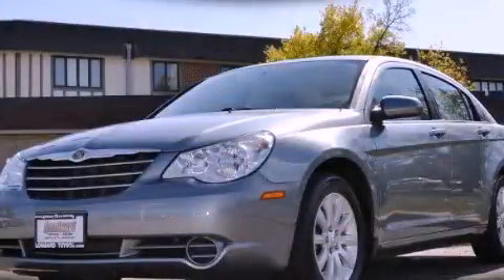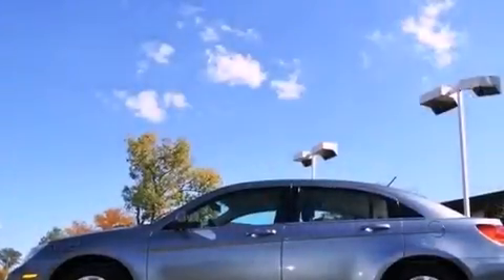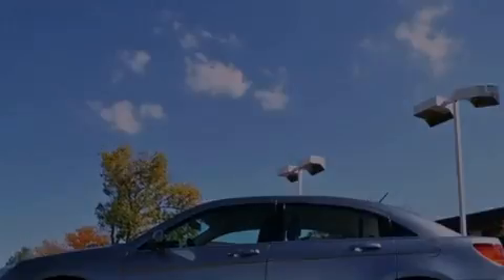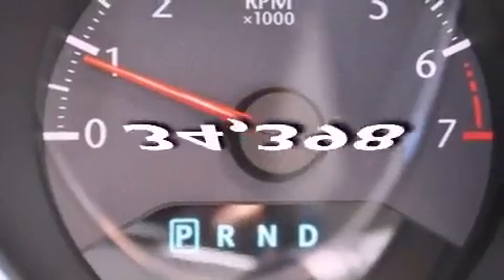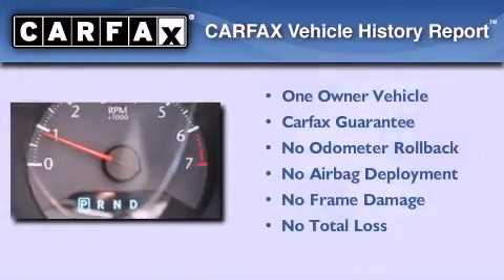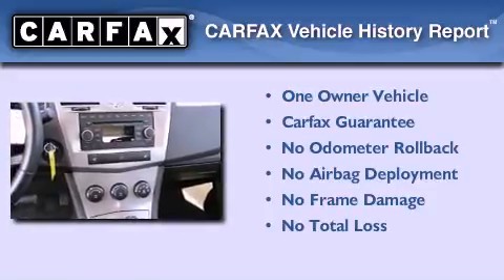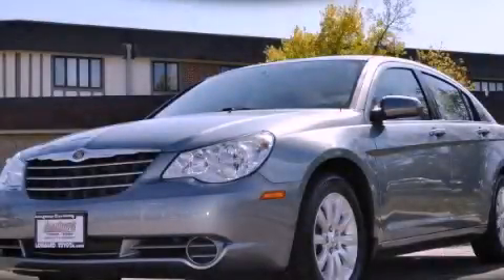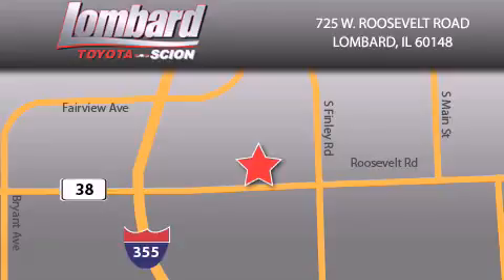2010 Chrysler Sebring Lombard IL 60148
Year : 2010
 Make : Chrysler
 Model : Sebring
 Engine : Gas I4 2.4L/144
 Trans . : Automatic
 Exterior : Silver Steel Metallic
 Miles : 34,398
 Interior : Dark slate gray

 725 W. Roosevelt Road